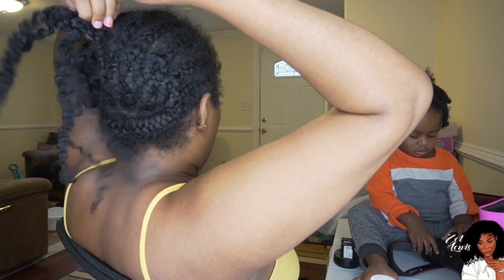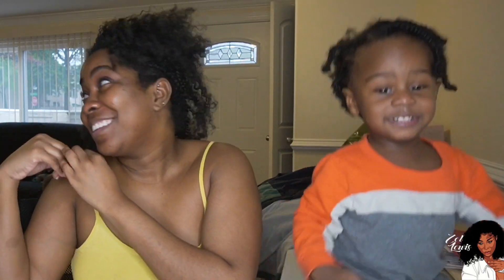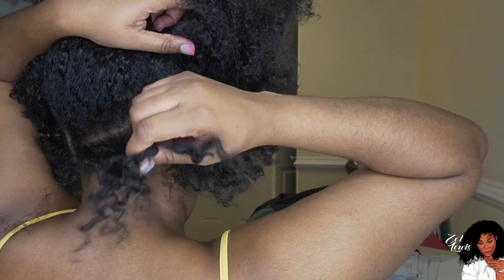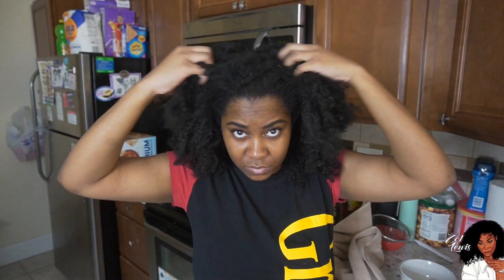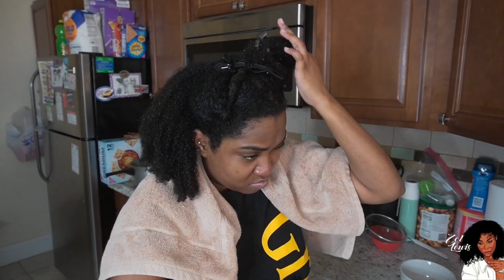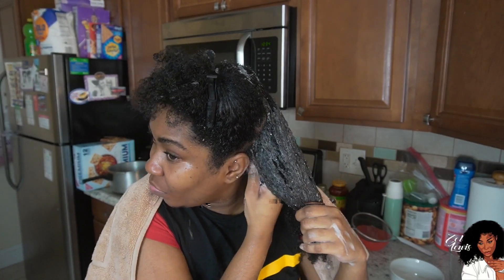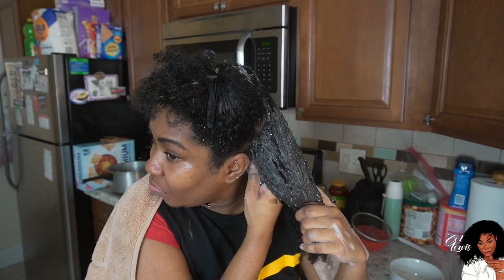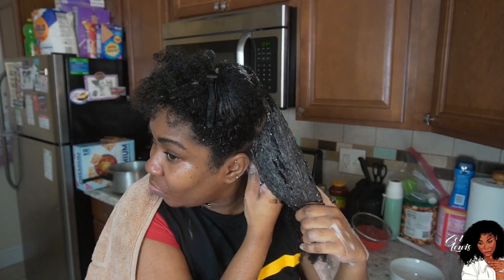REALISTIC WASH DAY ROUTINE AFTER WEAVE | NATURAL TYPE 4B HAIR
🛍 S H O P     H E A D W R A P    &    L A S H E S 🛍

✨MY WEBSITE INFORMATION ✨